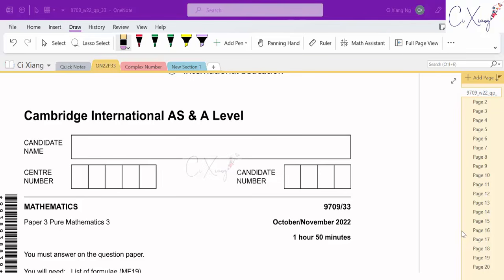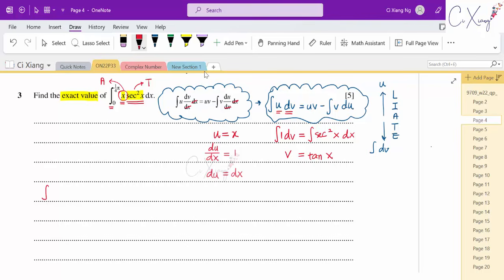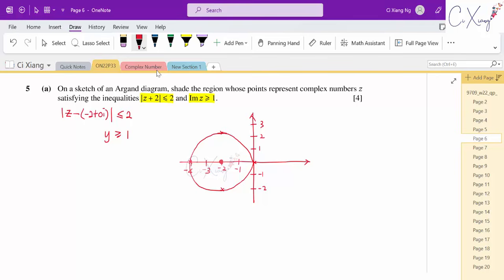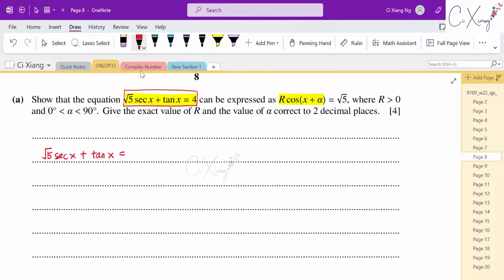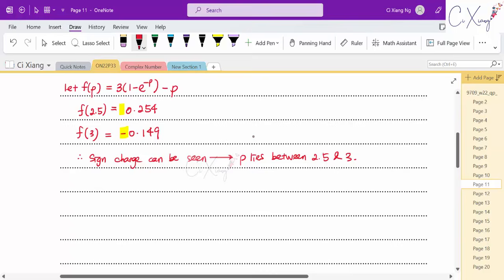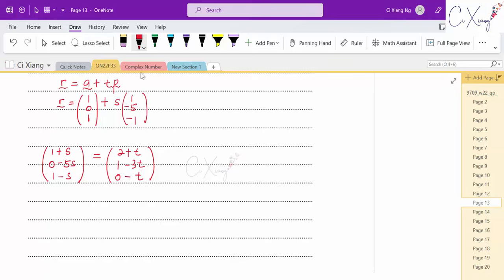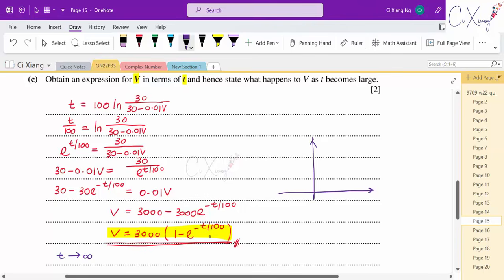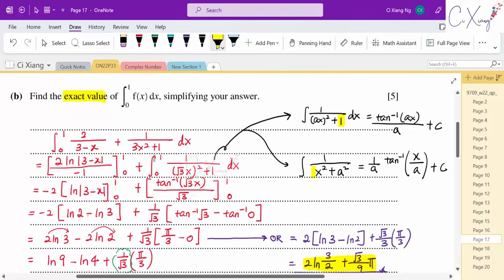9709/33/O/N/22 CAIE A-level Pure Mathematics 3 Solution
9709_w22_qp_33
9709_w22_ms_33
9709_ON22_P33
9709/33/O/N/22

00:00   Question 1
04:17   Question 2
10:28   Question 3
19:07   Question 4
25:35   Question 5
34:45   Question 6
40:58   Question 7
48:29   Question 8
59:33   Question 9
1:12:56   Question 10
1:24:48   Question 11